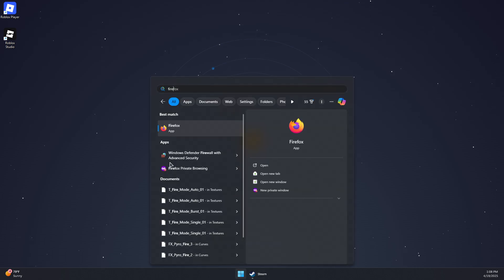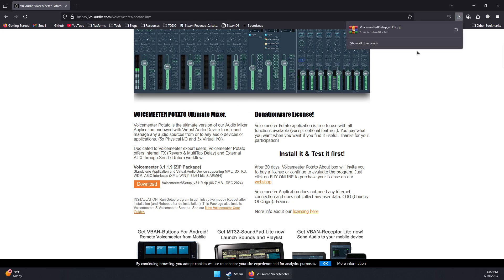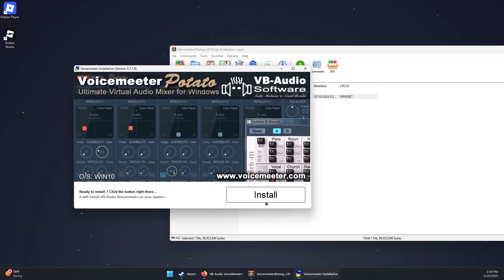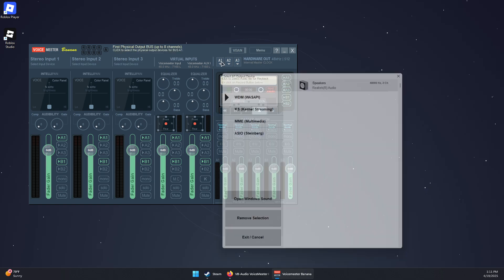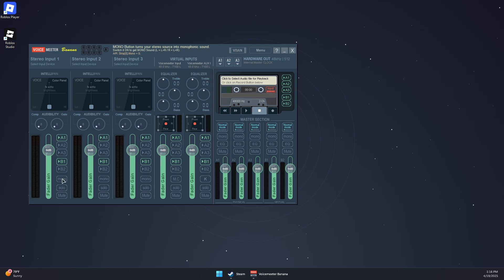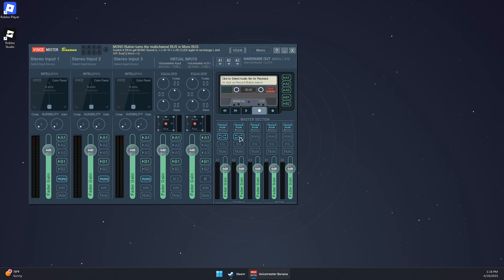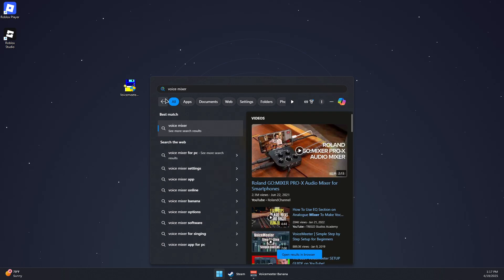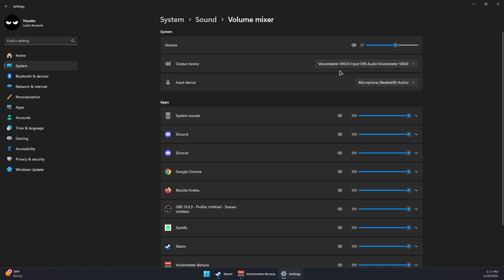How to Swap Left & Right Audio Channels in Windows 11 (Headphones Flip Fix)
Are your headphone audio channels flipped on Windows 11? 🎧 In this quick tutorial, learn how to swap left and right audio channels using built-in tools, third-party apps, and advanced sound settings.

Whether your headset is reversed or your audio feels off, this guide will help you fix it in just minutes!